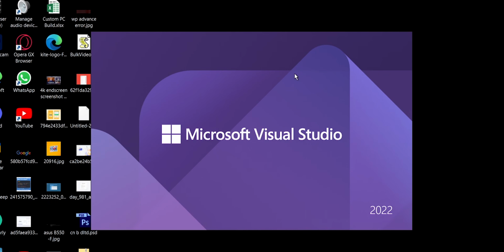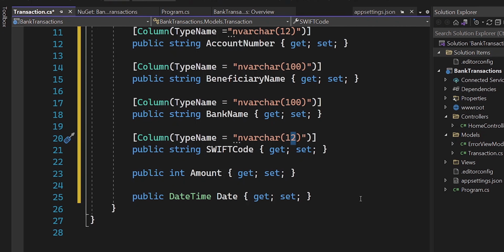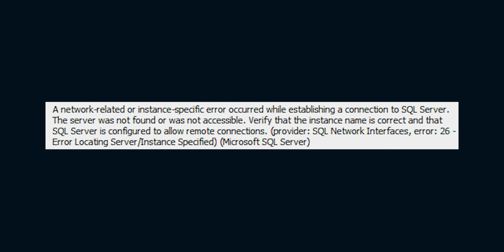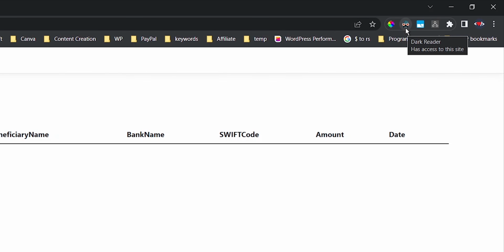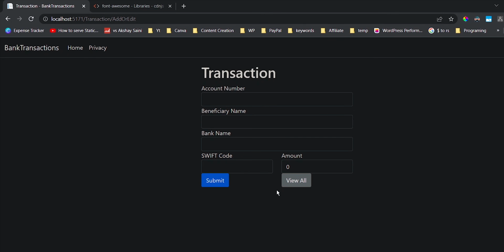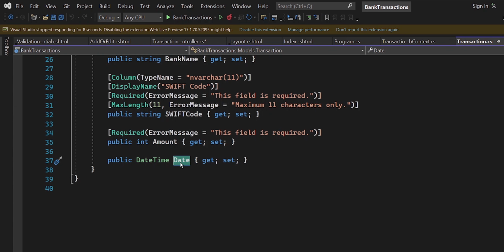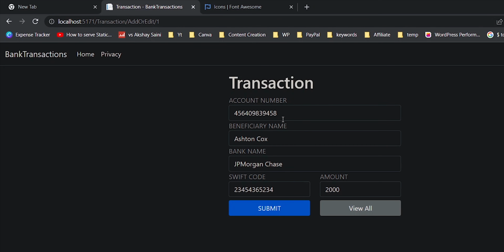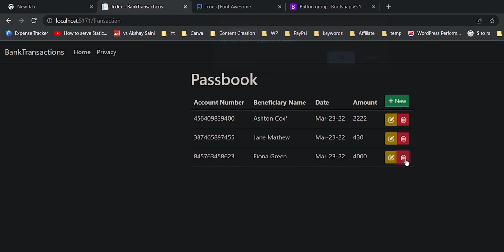Asp.Net Core MVC CRUD Operations with EF Core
DB Connection String Ref.

CRUD Operations in Latest Asp.Net Core MVC

In this video, we've implemented CRUD operations in ASP.NET Core MVC using Entity Framework DB First Approach. The application builds from scratch to a complete MVC application in a step-by-step progressive manner.  I've discussed best practices that I learned from experiences in this tutorial here. also, explained possible common problems and their solution that you might have while developing the application.

Discussion @ Times
00:00 - Quick Demo
00:31 - Create MVC Project
05:05 - Define EF Core Model
10:05 - Dependency Injection
12:03 - DB Connection String
14:59 - Database Migration
17:42 - Create MVC Controller
24:09 - Layout Page
25:40 - Insert Operation
32:53 - Form Validation in MVC
37:55 - Form Submission
39:58 - Display Existing Records
42:40 - Update Operation
49:39 - Delete Operation